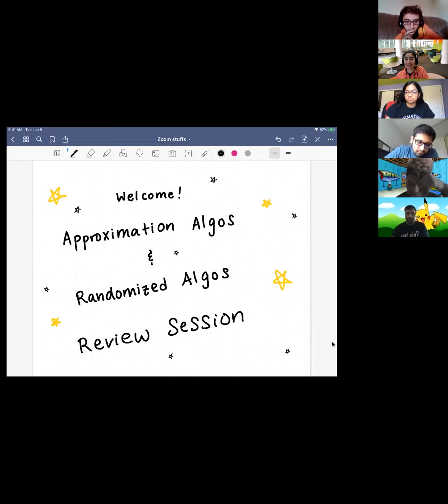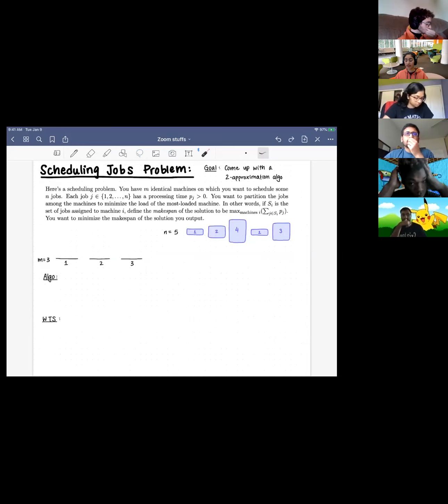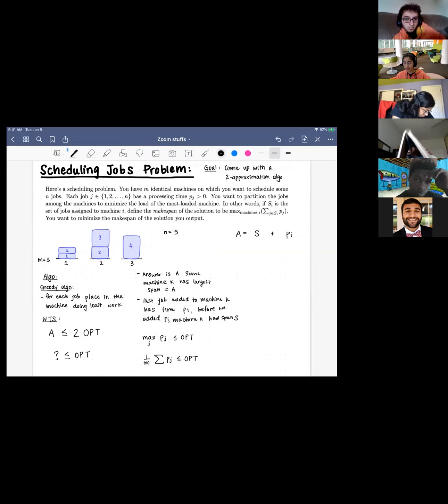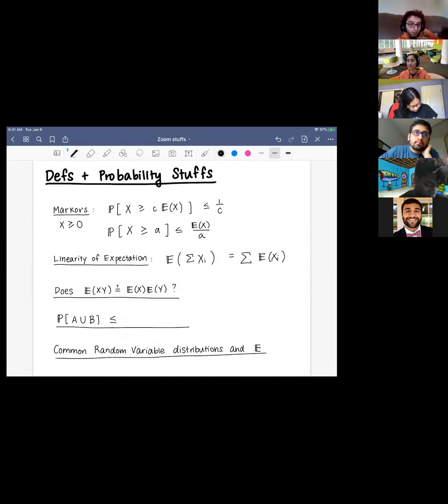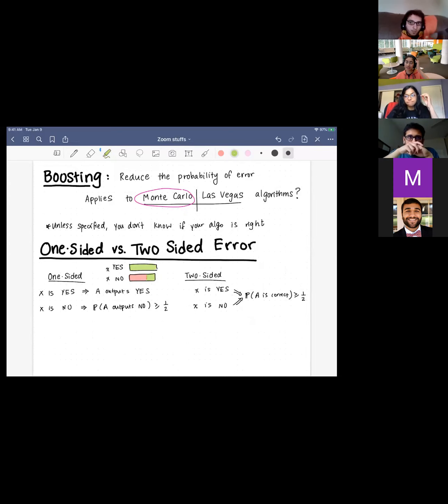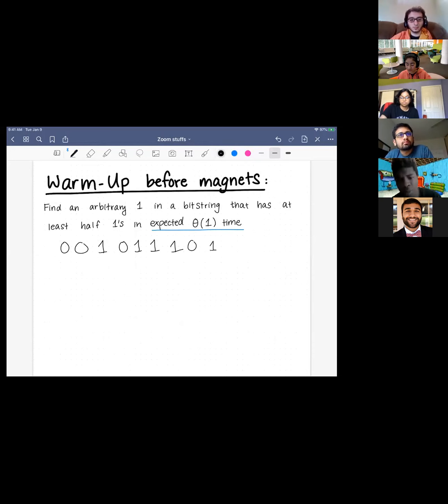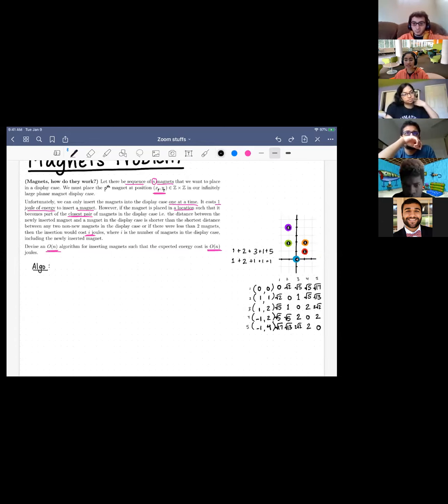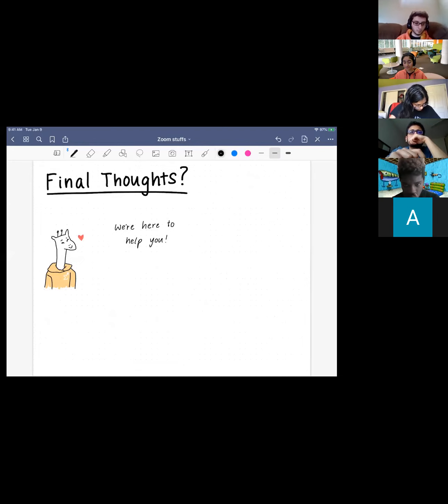Approximation and Randomized Algo Midterm Review